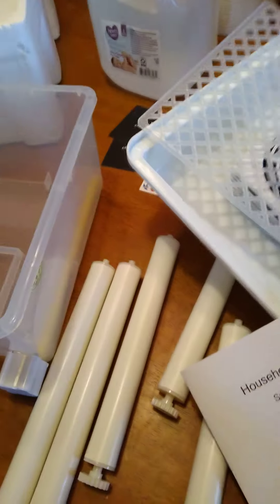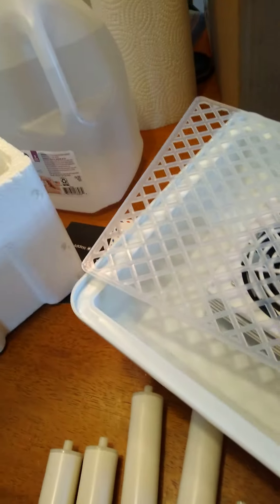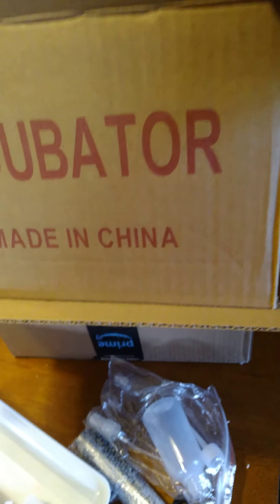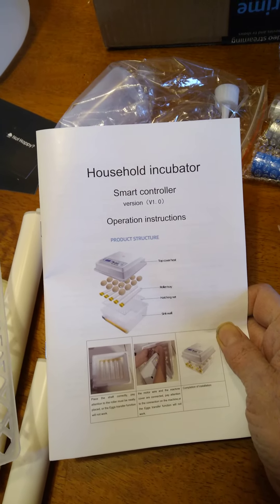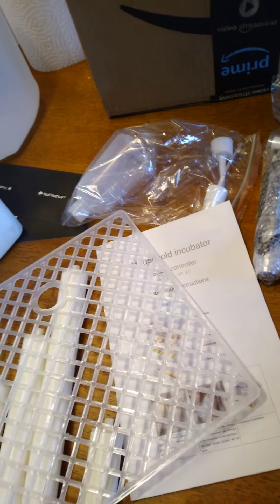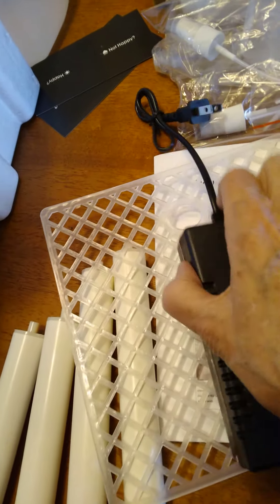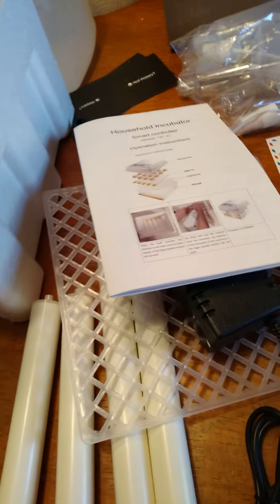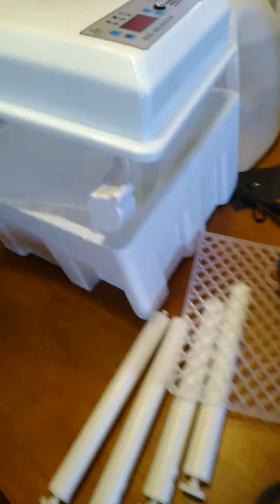I got My Incubator Today! Don't throw away the Styrofoam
16 eggs and whaddaya get. ? We will see.